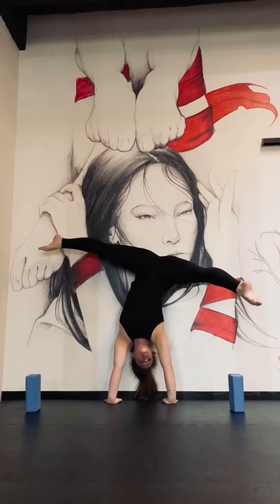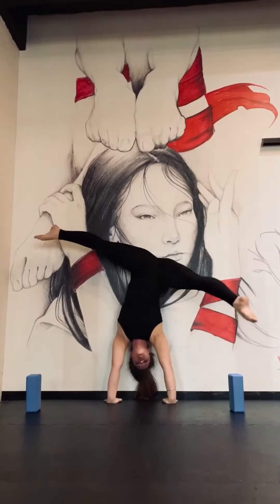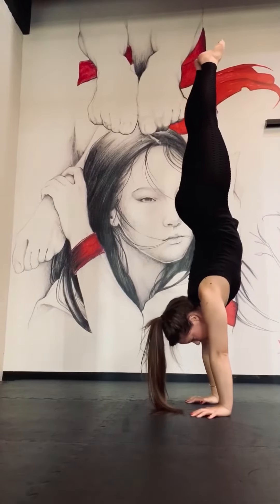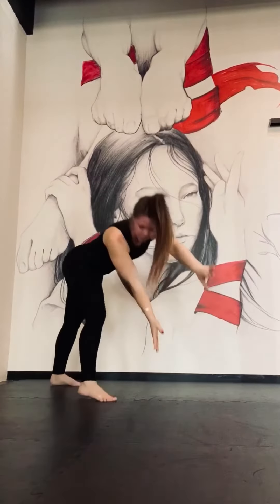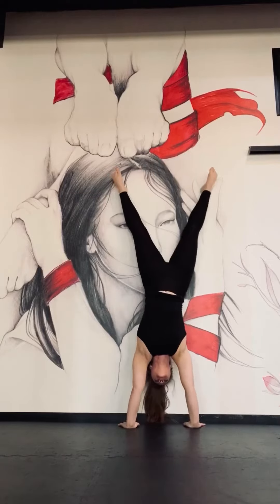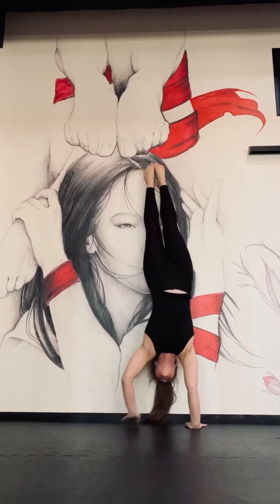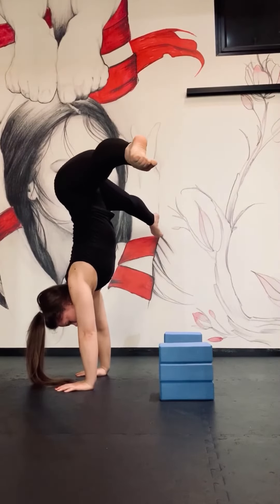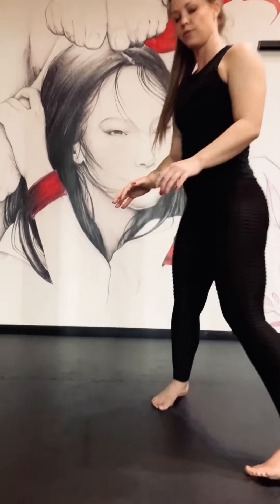Intermediate Handstand Training with The Pole Project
We're gonna go ahead and start with the obvious: handstands are cool. But how many of us actually have a focused handstand practice with structured exercises that target building strength and balance throughout the body, along with body awareness and mobility in your wrists, shoulders and hips?

Although good upper body strength is important, learning proper technique is key. And consistent practice is essential, but it won't do much without a good game plan.

If you can easily kick up into a handstand against the wall and want to learn how to find your balance without support, and most importantly, how to safely fall out of your handstands... these videos are for you. Our goal isn't to "learn how to do handstand in 30 days", but simply equipping you with the necessary tools to get you stronger and more comfortable on your hands, so you can enjoy exploring one of the most rewarding physical skills we know... and progress with us as you get better!

So here's our curated collection of what we think are some of the most important exercises and tips you need for a successful handstand. This has been put together by Anel van der Walt, based on her 20 years of experience as a gymnast and a coach, and understanding of the body as a biokineticist.

There are 8 videos in total:

1. Warm-up: a sequence of skill-specific exercises and stretches to warm up the body for the work ahead.

2. Conditioning: these are targeted drills or exercises that will train the strength needed to hold a straight handstand for longer.

We've decided on 6 different skills, which focus on different parts and variations of a handstand. This is pretty different from just jumping into a handstand and trying to hold it for as long as possible. By approaching your handstand training  in such a streamlined, specific and targeted approach, you will get a lot more out of your training. Each skill will have 2 or 3 drills, which is a breakdown of a skill to make it easier for you to learn the skill.

3. Skill #1: Tick Tock Handstand
4. Skill #2: Falling out of your handstand
5. Skill #3: Counterbalance Handstands
6. Skill #4: Free-standing handstand
7. Skill #5: Press to handstand
8: Skill #6: Walking handstand